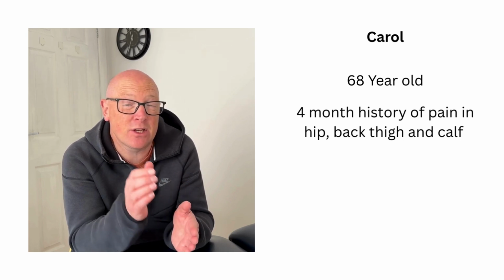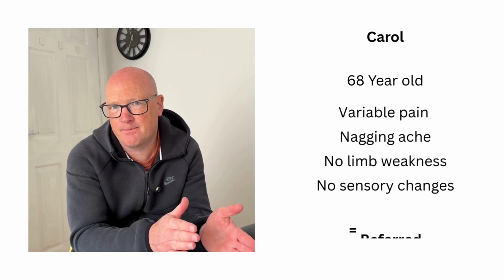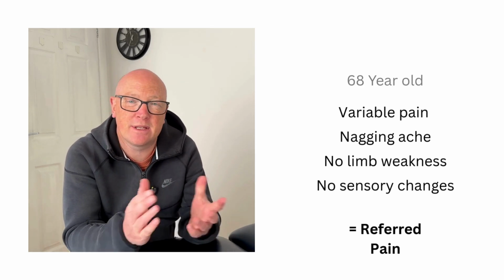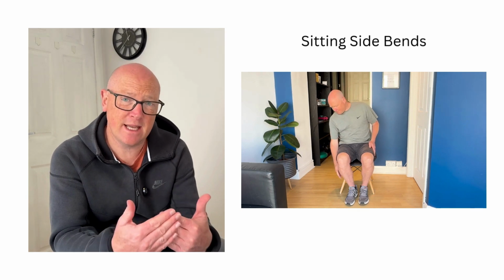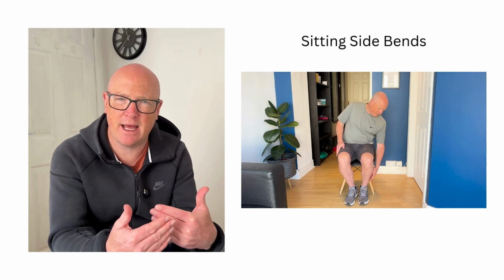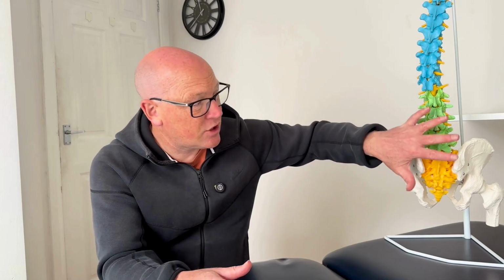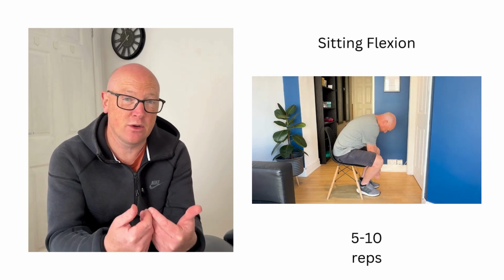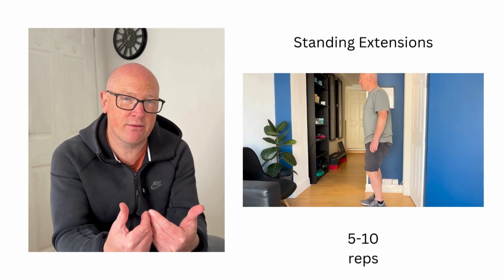4 Easy Exercises To Resolve SCIATICA Leg Pain Rapidly | Part 2 | Real Patient Example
Nigel Wilman is a chartered physiotherapist with over 25 years of experience in helping people recover from sciatica and nerve related leg pain.

In this video I will introduce a real patient with pain down the leg like this (picture), but who did not have true sciatica, but something called Referred pain.

This is part 2 of a 2 part series, so if you haven’t seen part 1, I would recommend that you watch it first

Carol is 68 years old and came to me in a state of worry and distress.
She had a 4 month history of an ache in her hip, back of thigh and calf muscle.
She thought that she had sciatica, but also worried about her hip joint.
The pain could vary in terms of location and severity
It was a nagging type of pain rather than sharp shooting
She has no loss of muscle power

Why its NOT Sciatica:

She had symptoms resembling referred pain.
Referred pain symptoms tend to be a dull ache, poorly localised and does not tend to produce marked sensory changes.
She did not report sharp shooting pain, numbness or tingling
And there was no weakness in limbs

On examination her movement showed a stiffness on leaning backwards, LSF, and Rotation (taking knees to the right in lying).

Treatment focused on mobilising these stiff areas with these exercises:

1. Lusp Rotations
2. Sitting SF
3. Sitting flexion
4. Standing Exts

Within 3 weeks her symptoms had fully resolved. Job Done

Remember I have a  very specific and successful approach to treating sciatica. To get you started I have a free book, Sciatica Recovery Roadmap